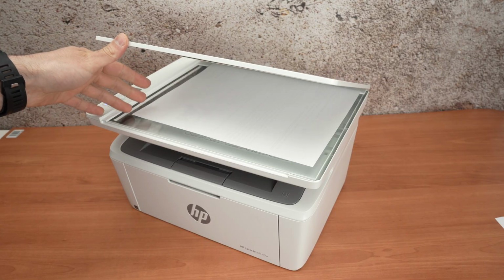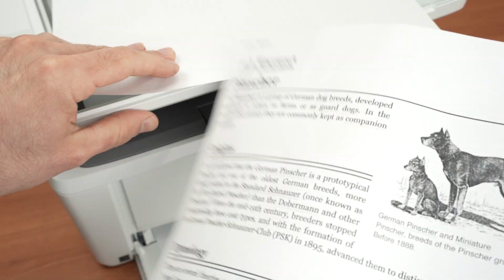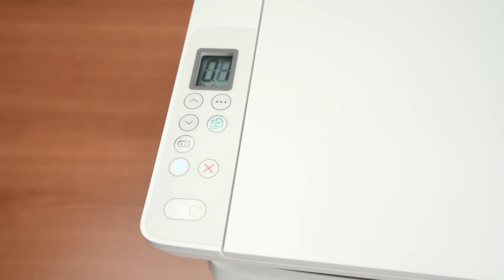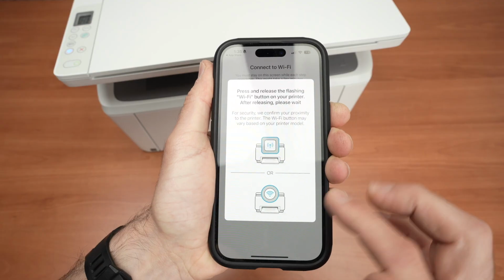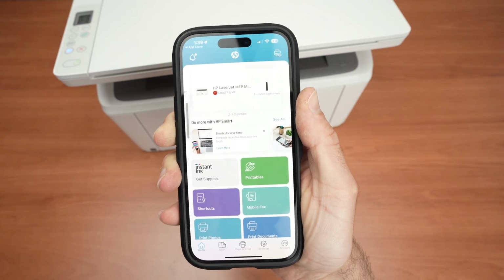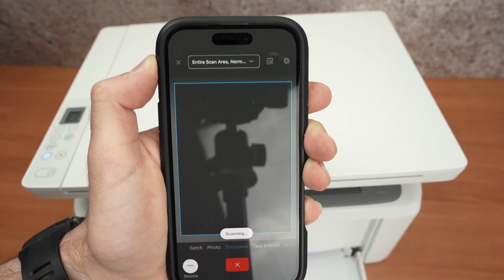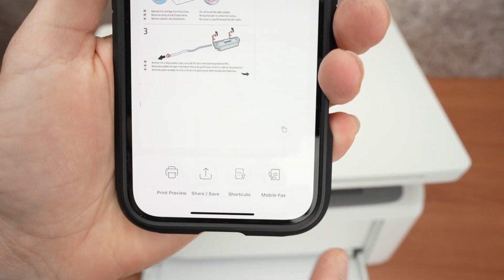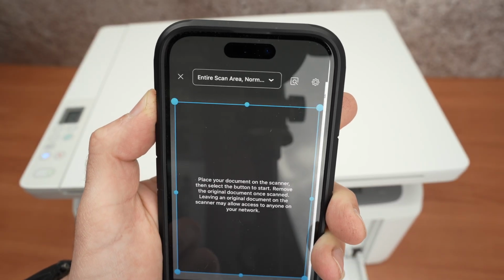HP LaserJet M140we : How to Scan a Document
Step by step here is how you can use the scanner of the HP LaserJet M140we laser printer.

Compatible Ink:
➜HP Toner Cartridge
➜ After Market Toner Cartridge 2 packs

PAPER & ENVELOPPES:
➜Inkjet Photo Paper Glossy 8.5x11

RECOMENDED SMALL LASER PRINTER WITH WIFI